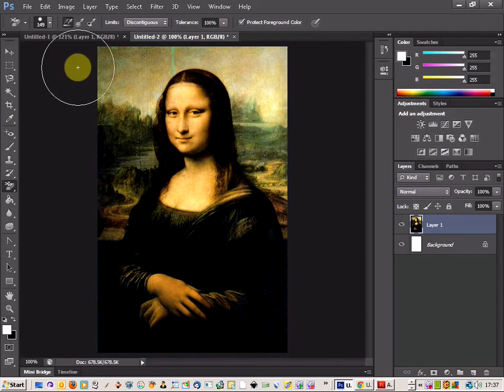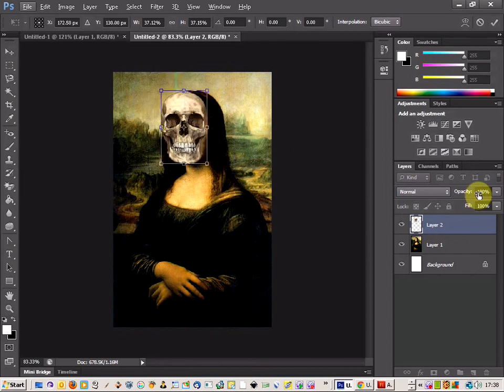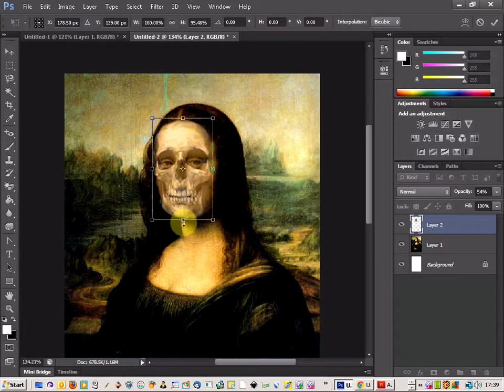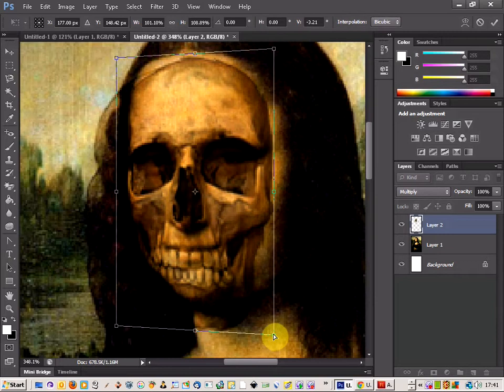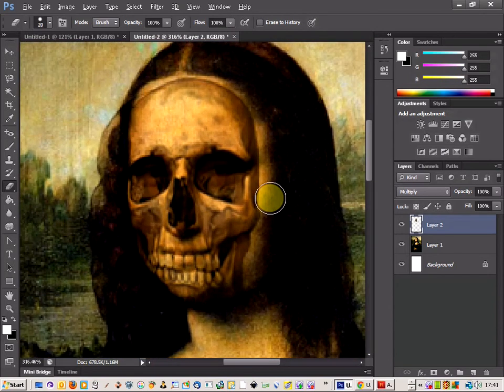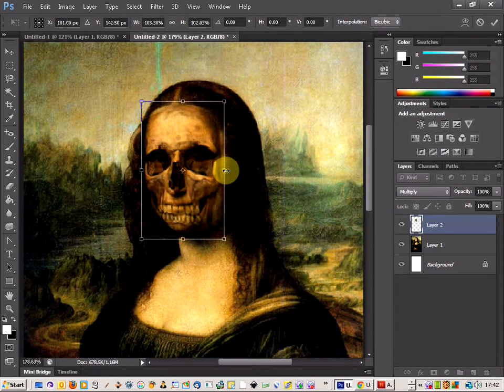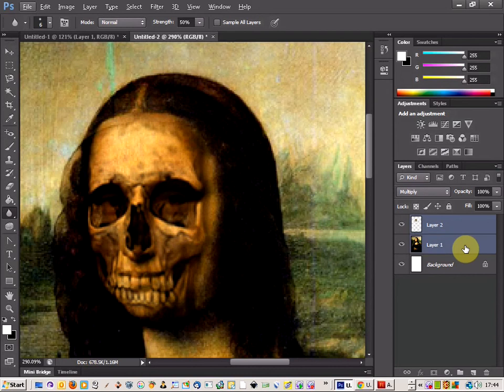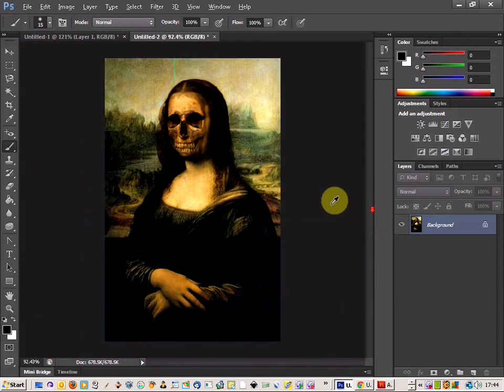photoshop cs6 secrets : adding skull face tutorial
If you want to add a demon skull to a friends face in photoshop cs6 then this is how you can easily do it.

In it you will learn:

Background eraser
Perspective tool
Blur tool